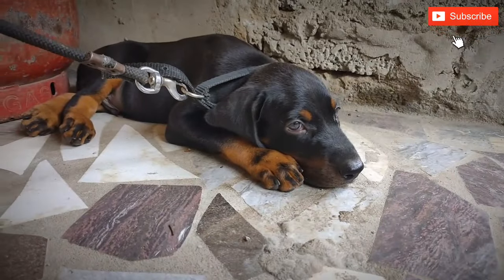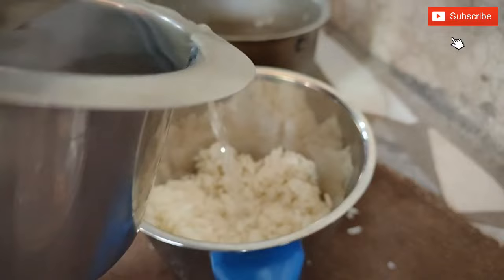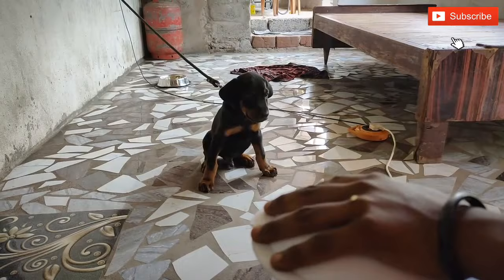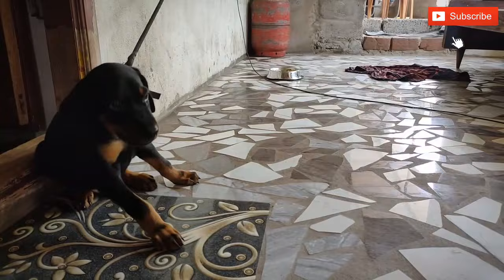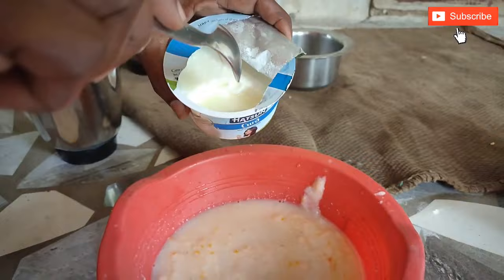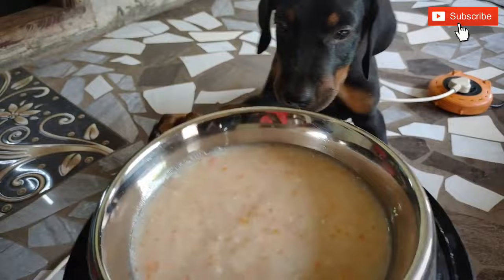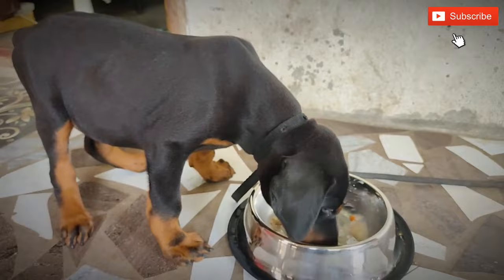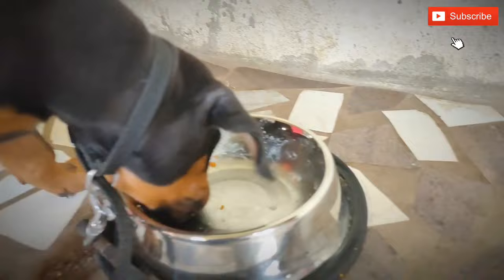Doberman puppy 45 Days How to feeding healthy food for puppys full tutorial Tamil | from pondicherry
Back To Lizzan 🔥🔥